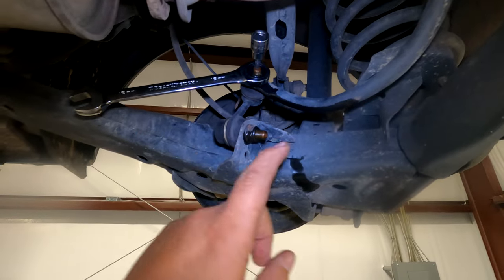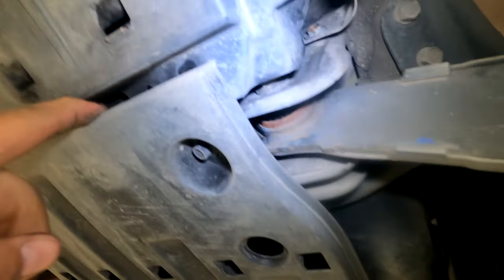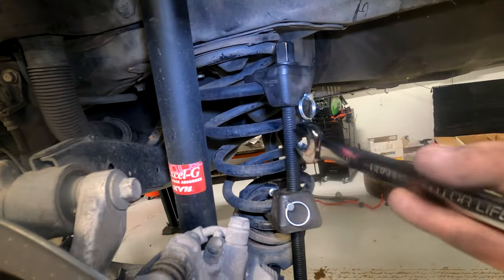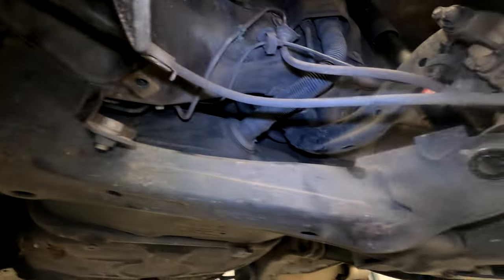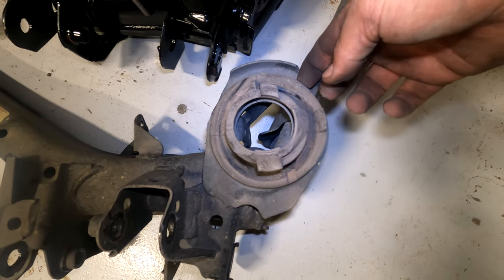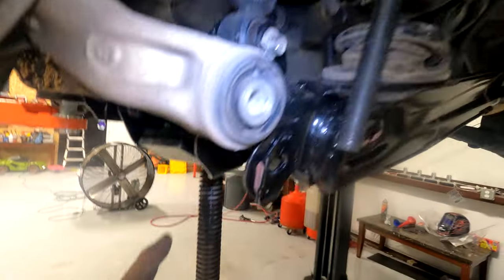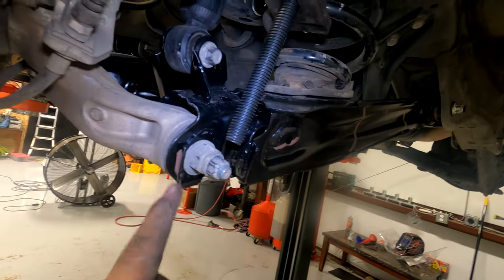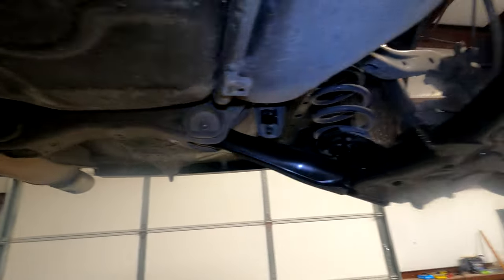2011-2014 Honda Civic Rear Lower Control Arm Step-by-step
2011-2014 Honda Civic Rear Lower Control Arm Step-by-step | Rear Lower Control steps
In this step-by-step guide, learn how to replace the rear lower control arm on a 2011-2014 Honda Civic. Our detailed tutorial covers everything from tools required to the complete installation process, ensuring a successful repair and improved vehicle handling. Perfect for both DIY enthusiasts and professional mechanics, this video will help you tackle the rear lower control arm replacement with ease. Watch now to enhance your Honda Civic’s performance and ensure a smooth ride. / fatguybuilds Job is not that bad to do. I believe in you!!! Music from Uppbeat (free for Creators!)